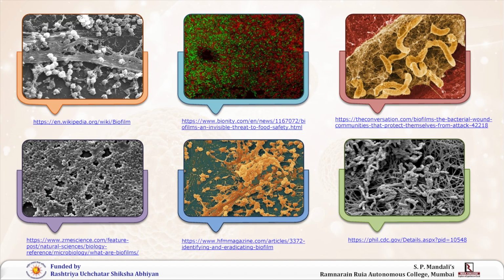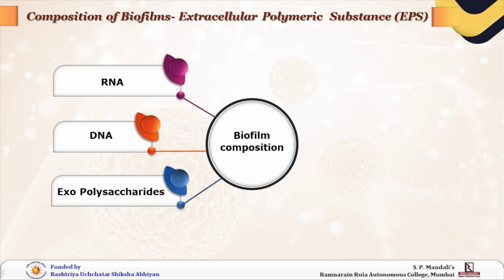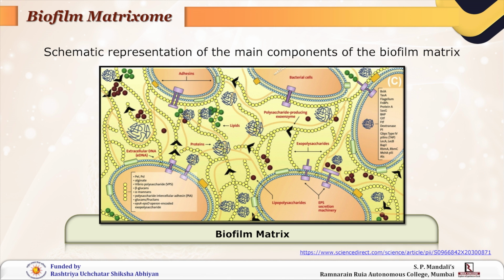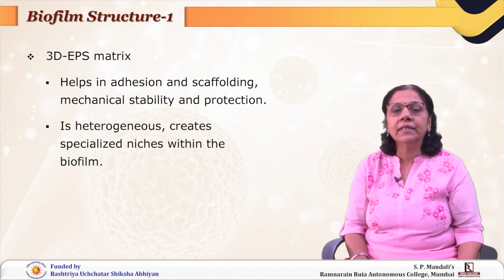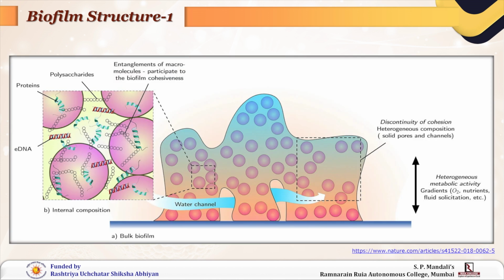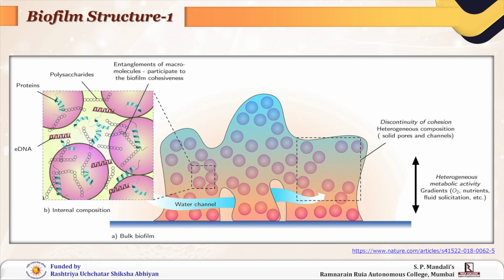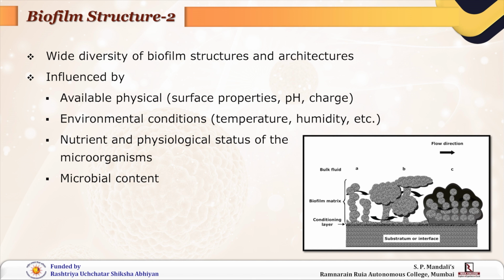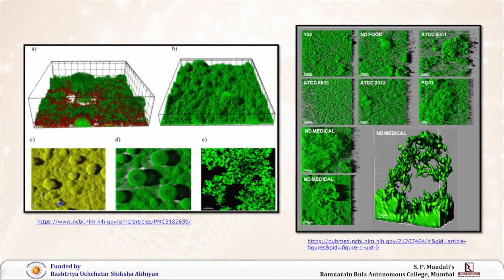3 Composition & Structure of Biofilms